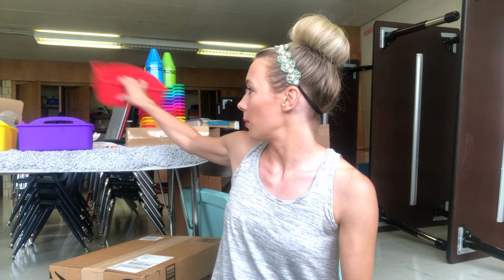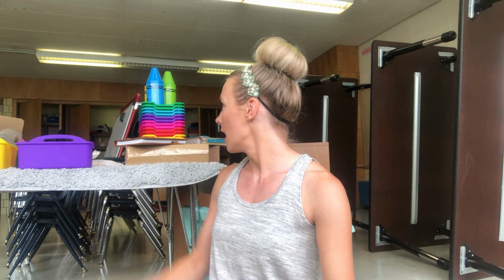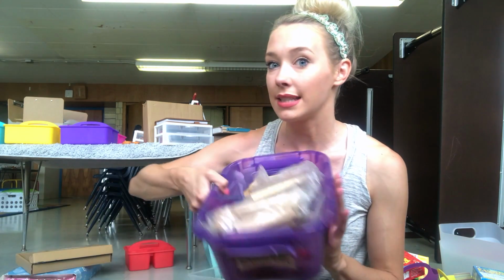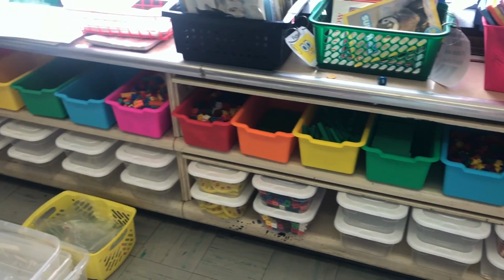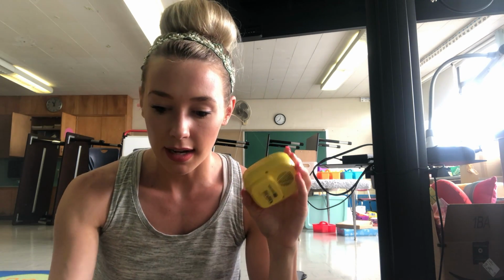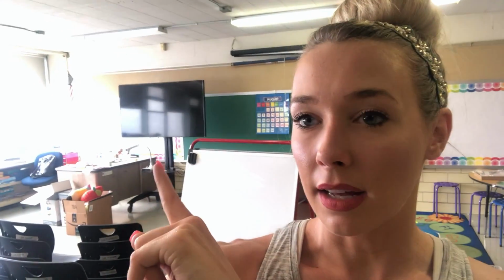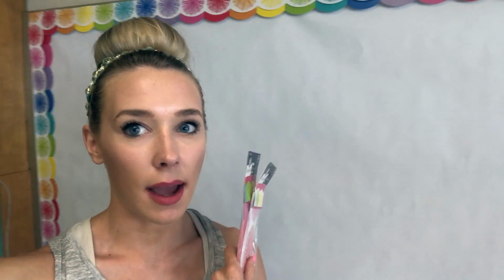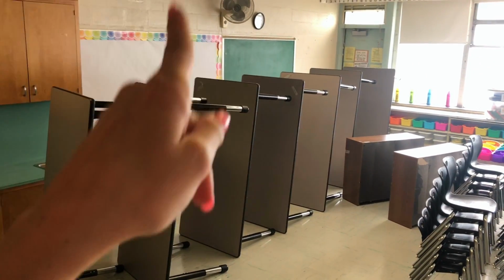CLASSROOM SETUP 2019 | Day 3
The One with the Doorbell...

Hope y'all are ready for some laughs! If anyone has suggestions for the back board, I am all ears. Thanks for sticking around (:

Special shoutout to Class Captain for the fun surprises! Loving the dry erase pockets and HUGE pocket chart they generously gifted.